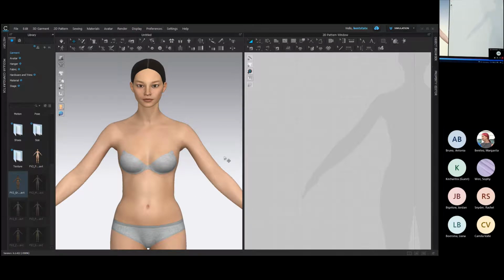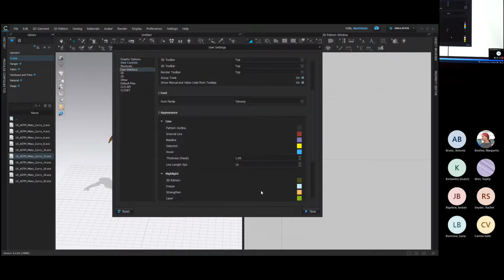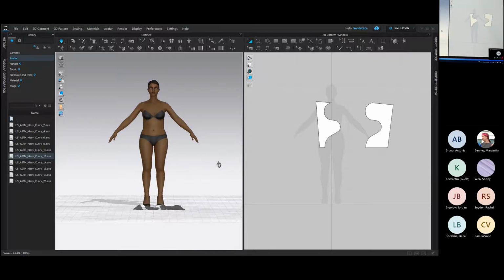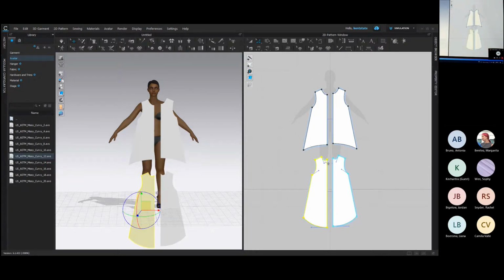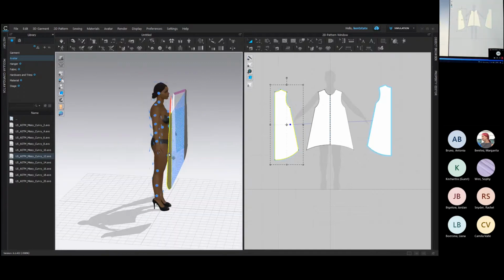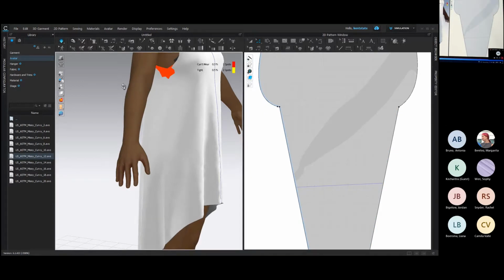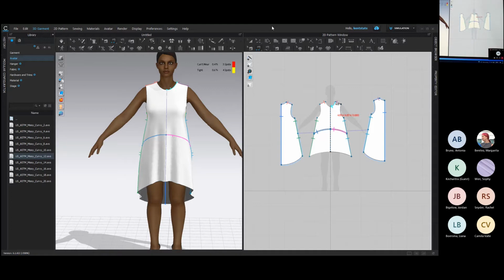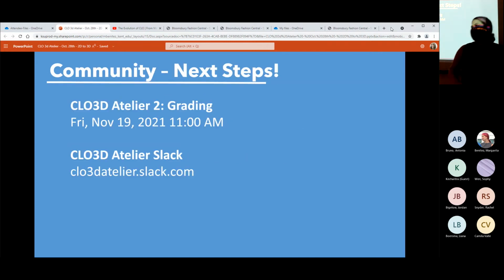CLO3D Atelier 1: 2D to 3D Part 2 | 29-10-2021